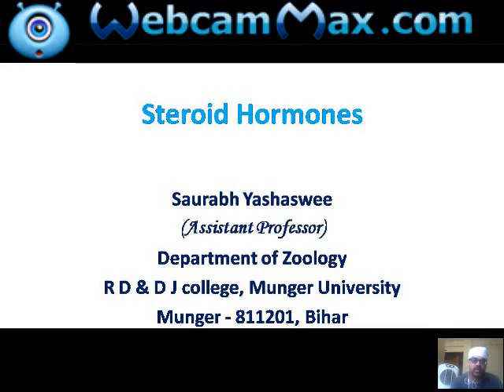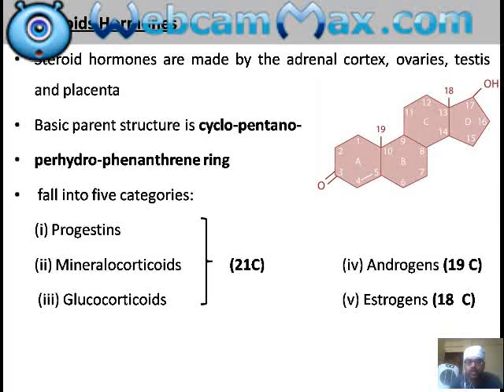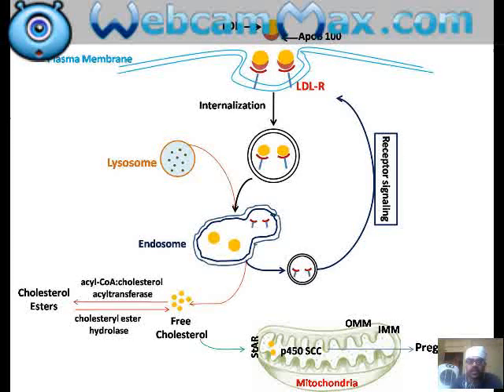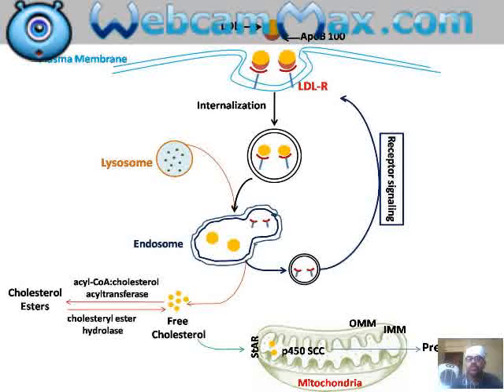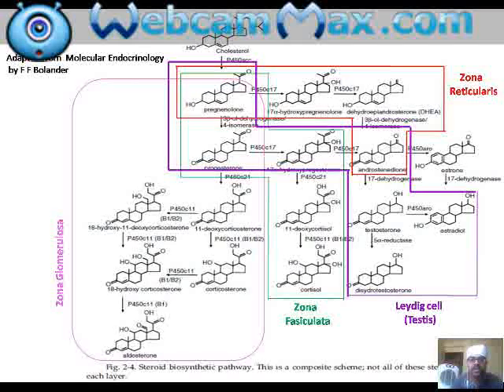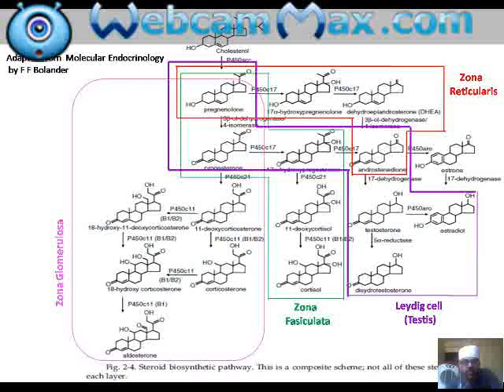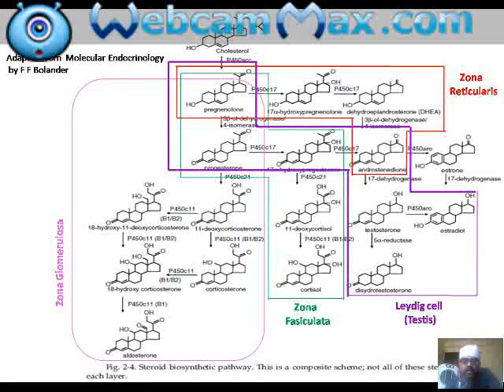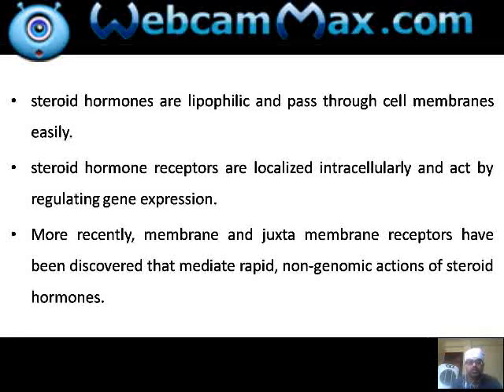Steroid hormones by Saurabh Yashaswee, Department of Zoology, R D & D J College, Munger University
M.Sc. Sem IV